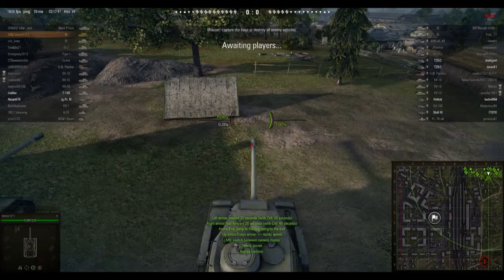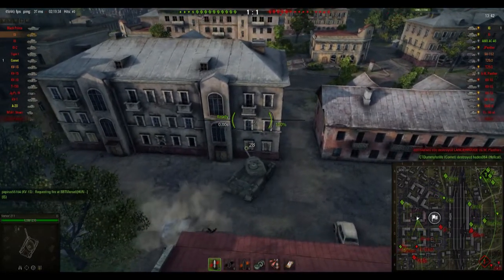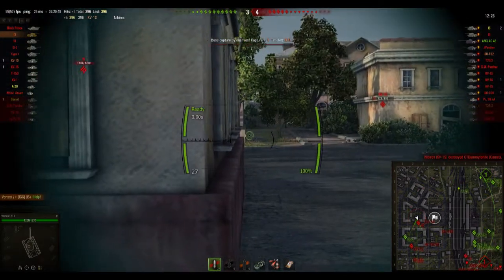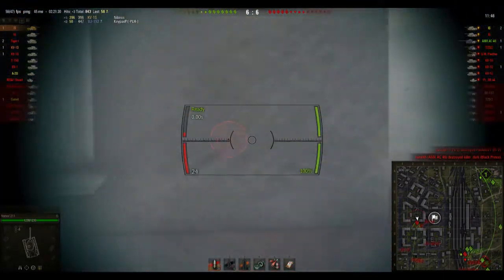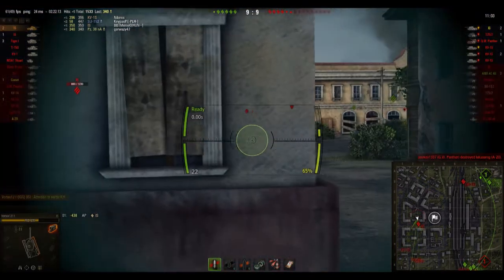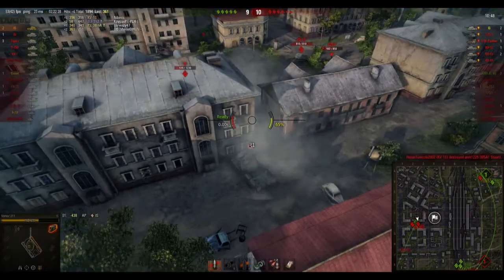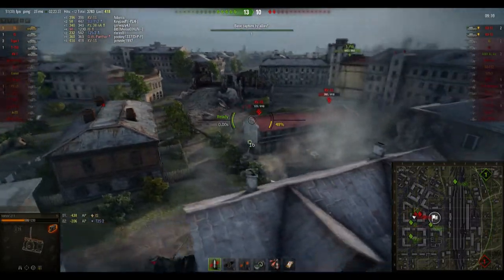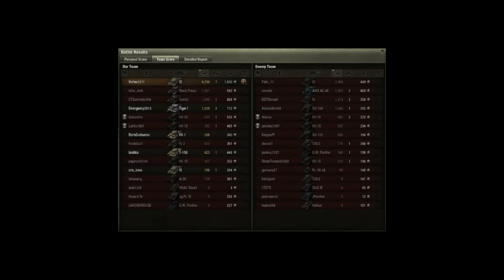World Of Tanks Wednesday | w/ Vortex | #5 | IS 7 Kills?!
-Vortex.